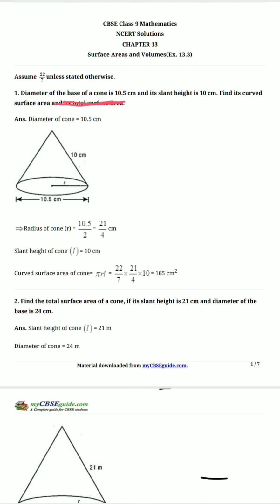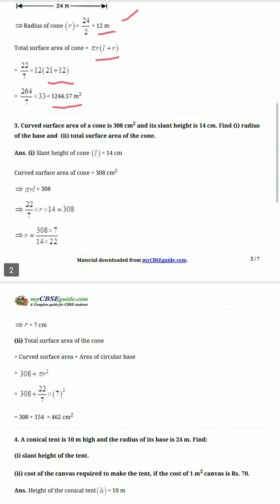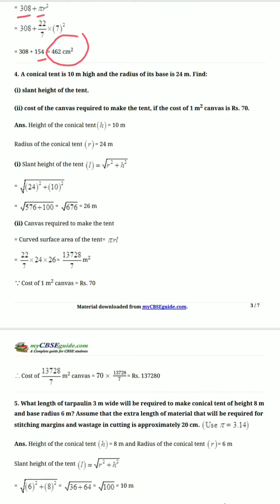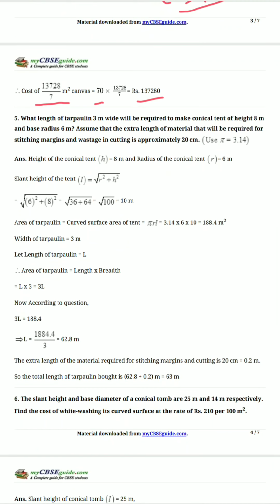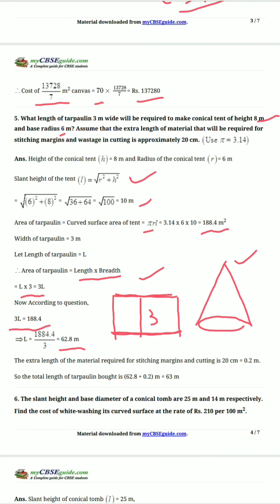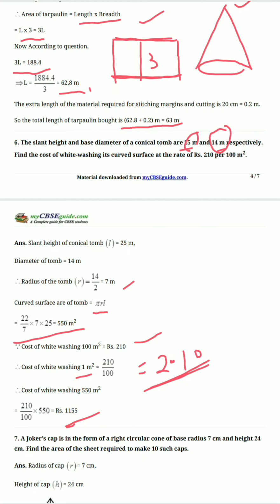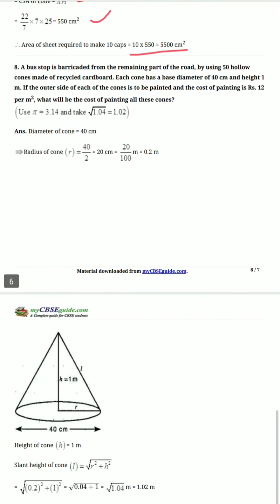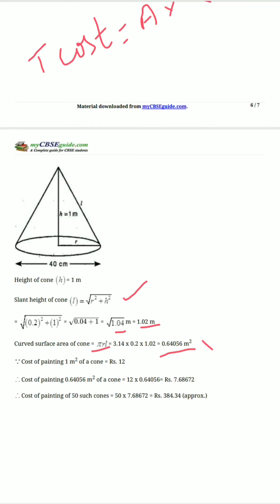Ex 13.3, Surface Area and Volume, Class IX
Surface area of a cone by Govind Pandey (gpd)